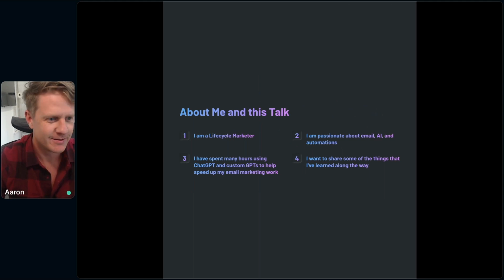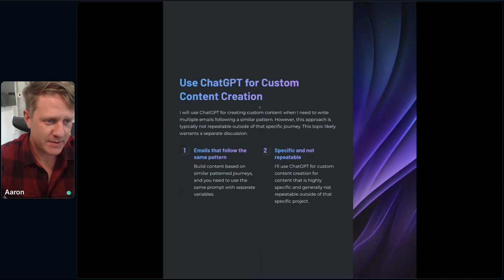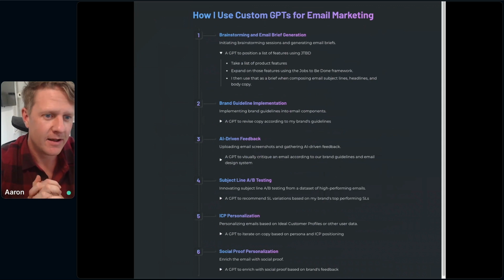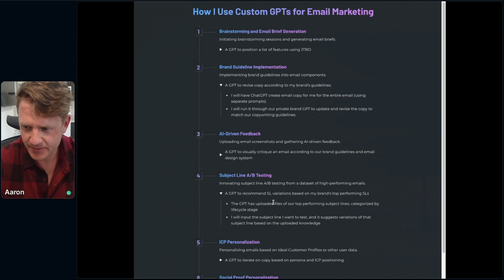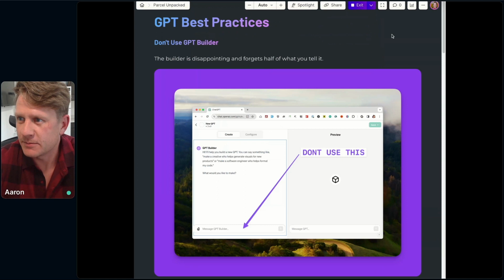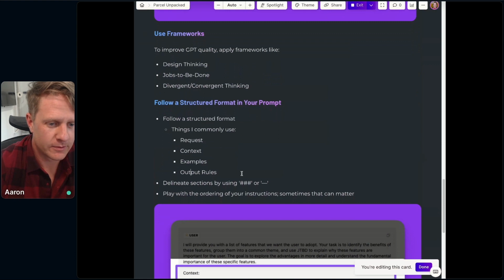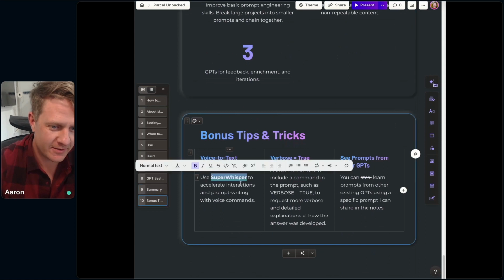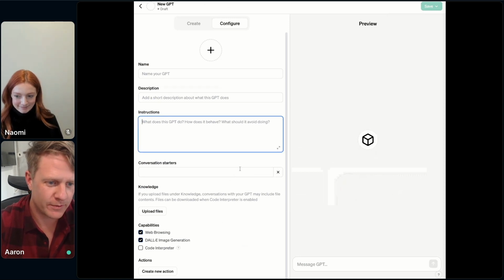Parcel Unpacked 2.0 — How to Train a GPT Model — Aaron Hanson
Learn how to configure a GPT model specific to you and your business to help streamline the creation of email copy.